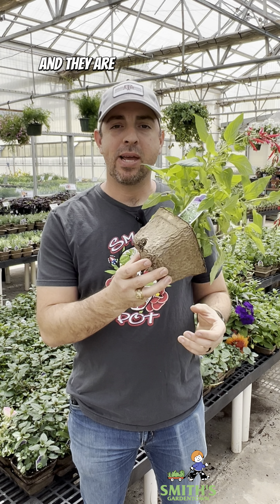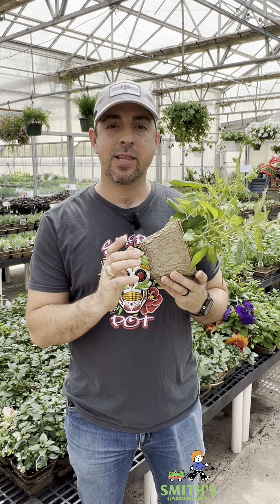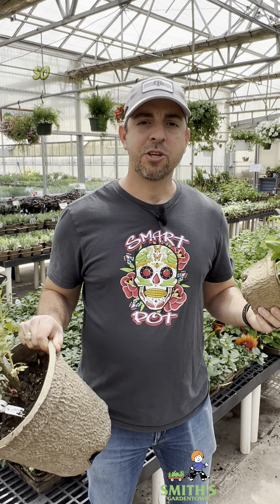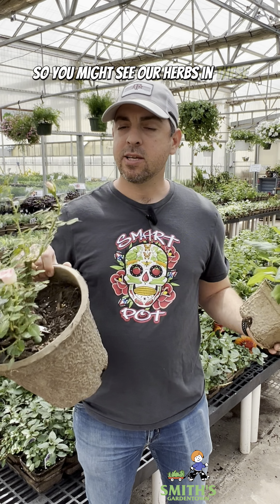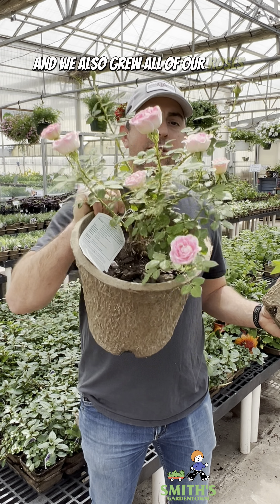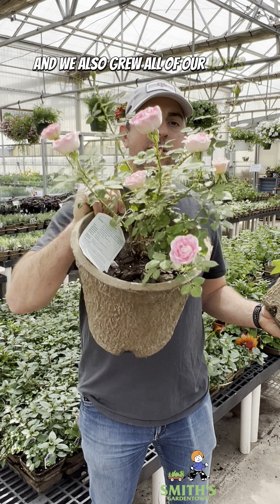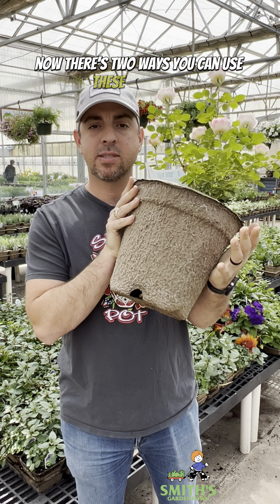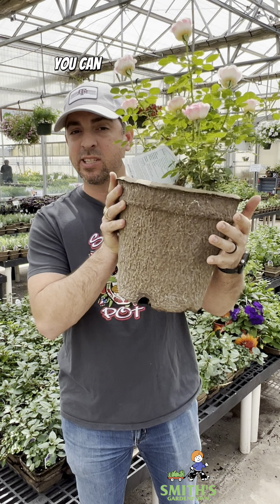Green Gardening: Planting with Biodegradable Fiber Pots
One way we go green in our greenhouse is by offering plants in biodegradable fiber pots! 🌱🌿Not only are they environmentally friendly, but they also make transplanting a breeze. When you're ready to plant, simply pop the whole pot into the ground—it breaks down naturally, reducing waste and helping your garden thrive!🌎💚